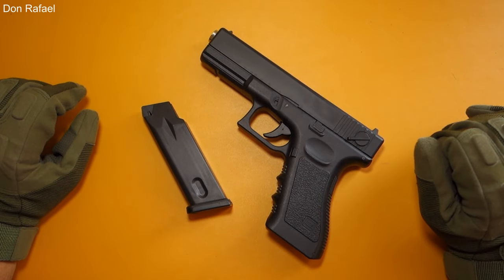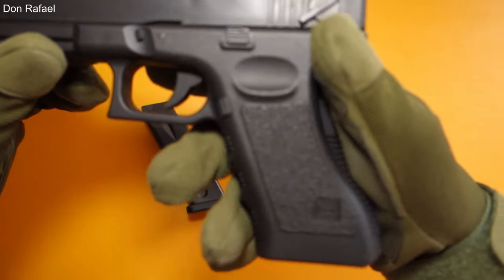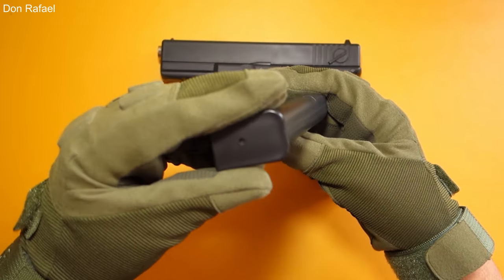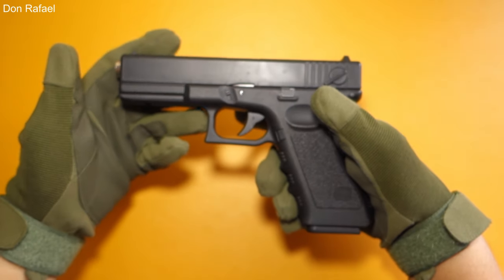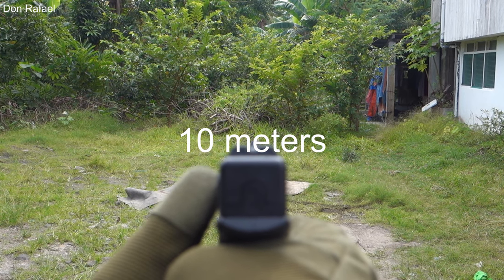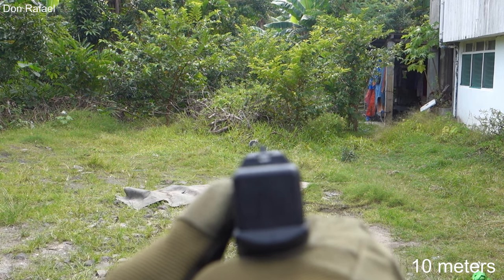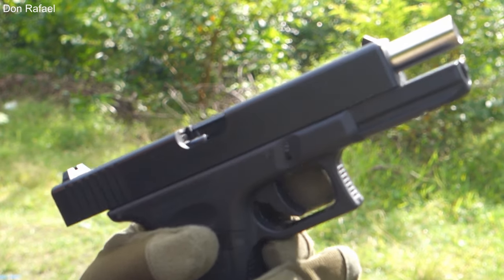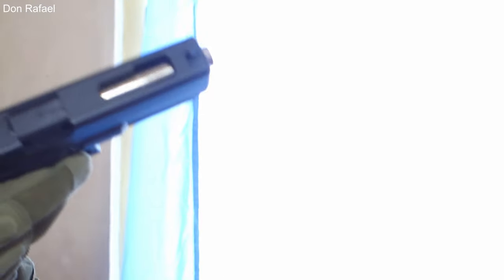Airsoft Q1 Glock 18C Spring Pistol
This is my review of the Q1 Airsoft Spring Pistol. This airsoft pistol is pretty good for the price. It is built very well and there is a safety. Good for the backyard airsoft. There might be an issue with mine, with the BBs going upwards.